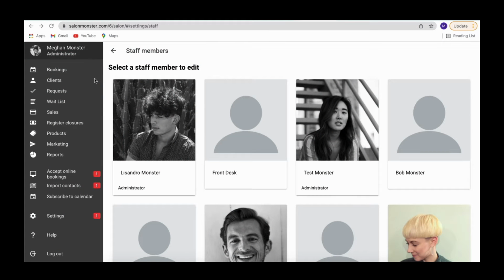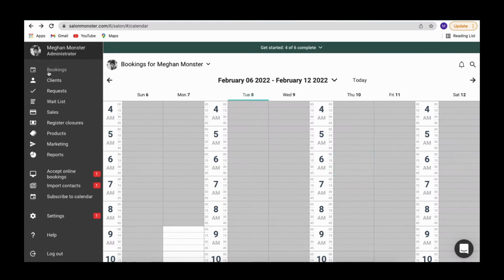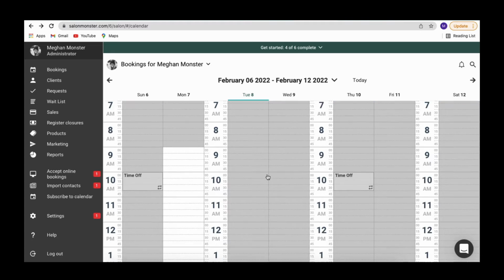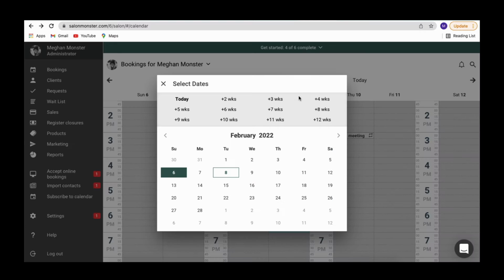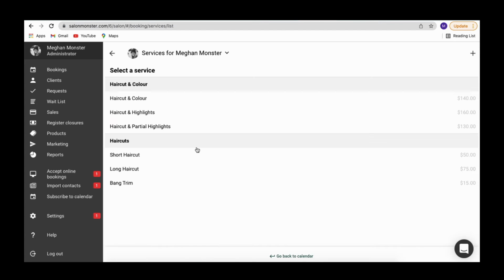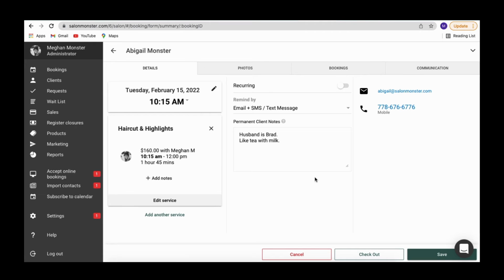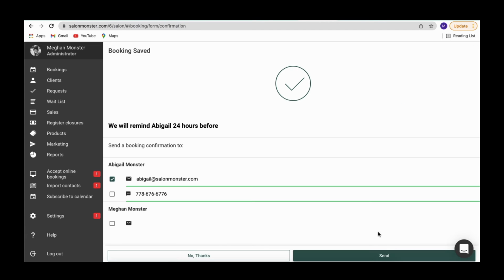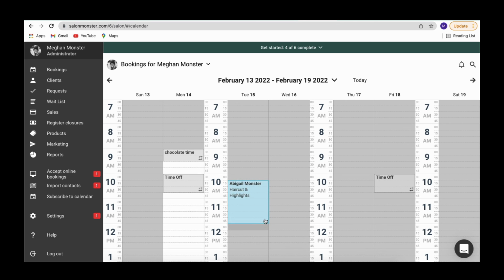How To Book An Appointment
Learn how to use salonMonster to book an appointment.